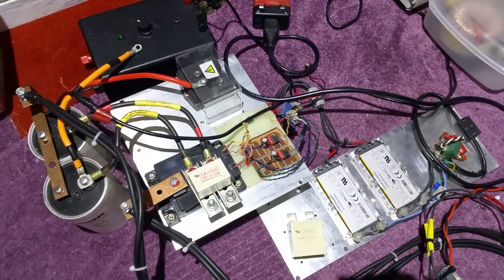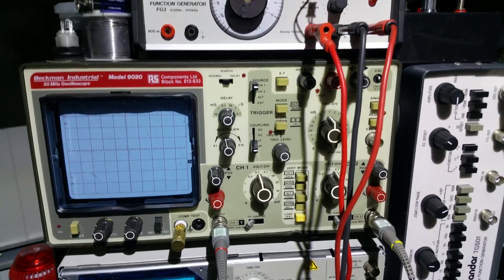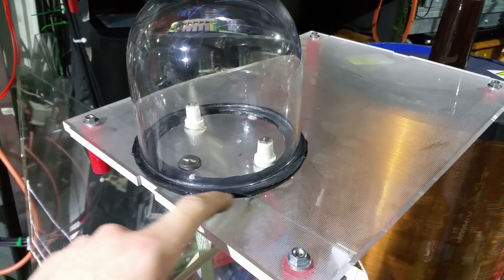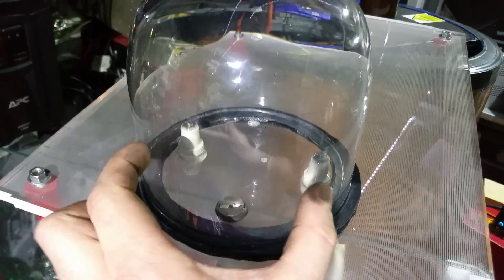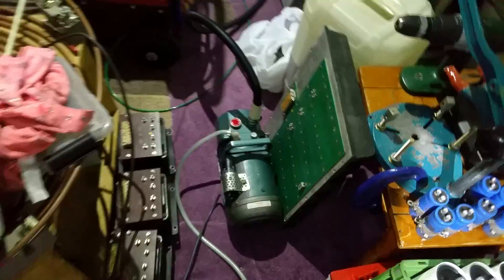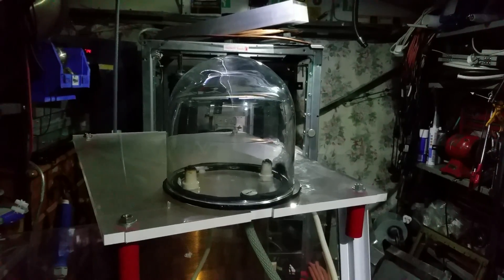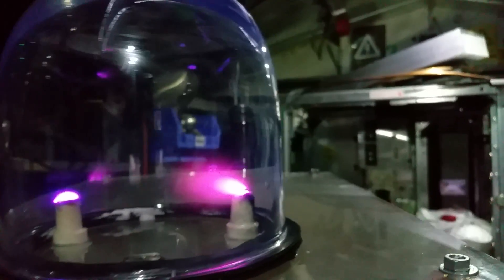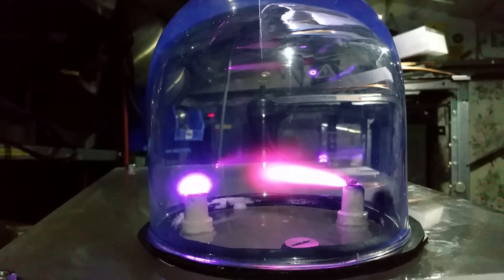Home Made plasma vacuum chamber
Hi guys.
It's been some time since a video,so here's a good one for you. Some home made plasma in a raw vacuum' and some beautiful spectacular corrona plasma.⚡

Happy new year to all 🎉🍻 no adverts on this video guys. enjoy!!

Please comment and thumb it up if ya liked it 👍😉👍
Be safe' all. and again' the very best for 2016.

Anthony

High1voltage1rules